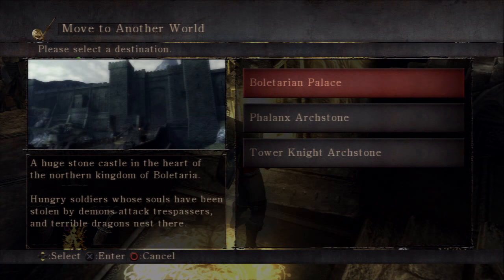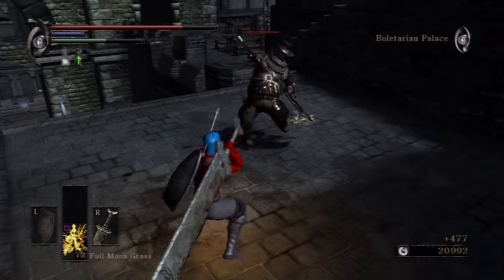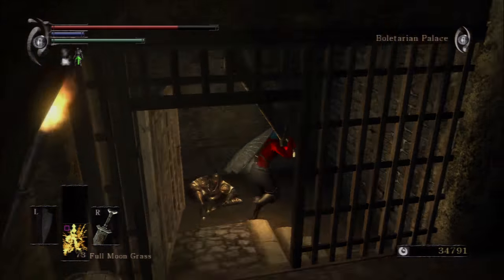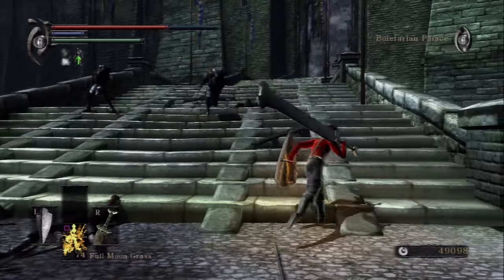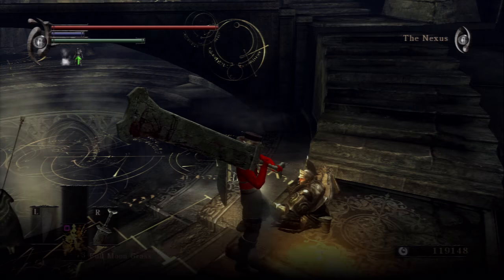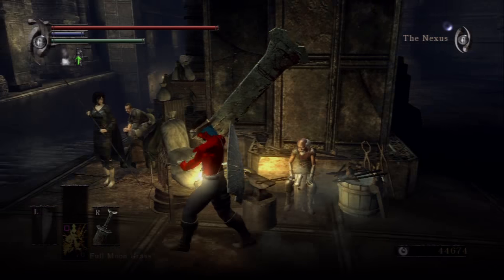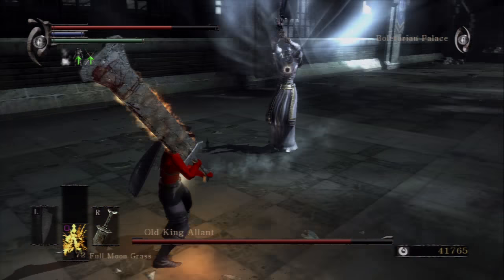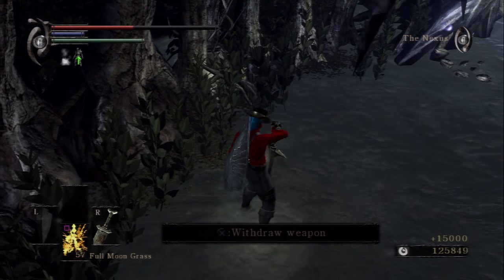Let's Play Demon's Souls Part 6 - The Glamorous Imp Finds A Nice Hat And Saves The World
Running back to world 1 to finish up the rest of it, seeing some of the hardest areas the game has to offer. We also finish off the final boss and finish up the game, going for the "good" ending!

-This Part was recorded by Yogi the Sandwich Deliveryman

Check us out on our main channels!
(aka Yogi the Sandwich Deliveryman)